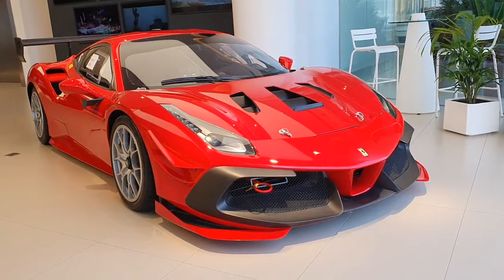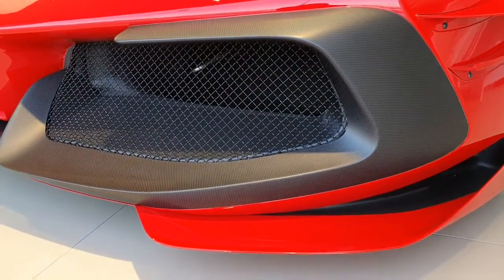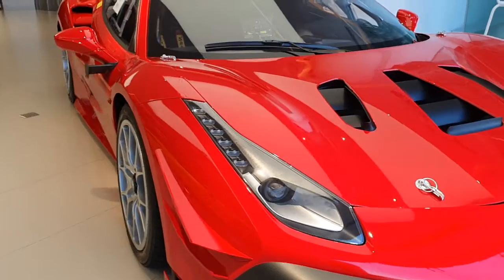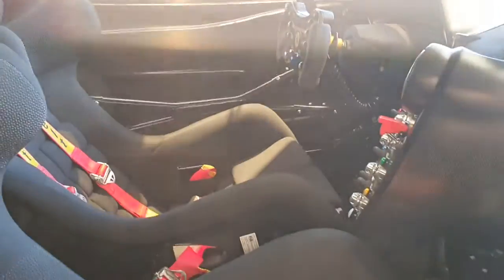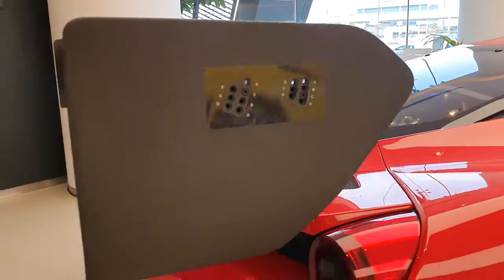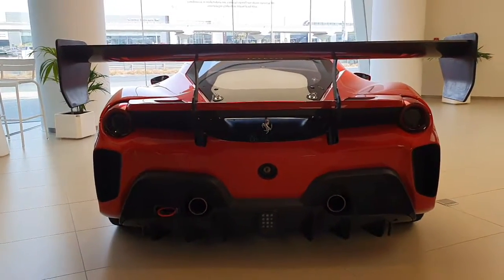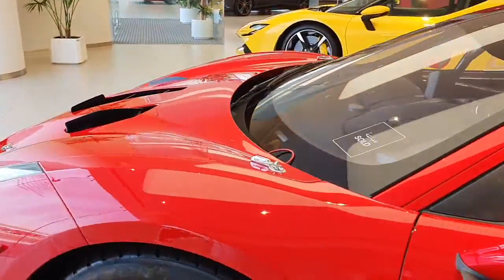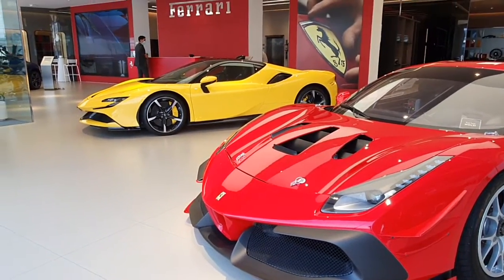Ferrari 488 Challenge Evo racing car review - English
Ferrari 488 Challenge Evo
3.9 L V8 twin turbo engine, 670 horsepower
AED 1.3 million